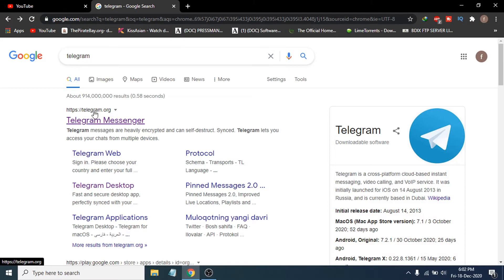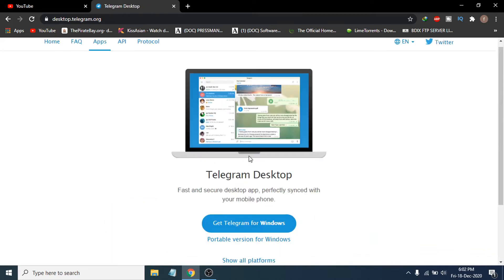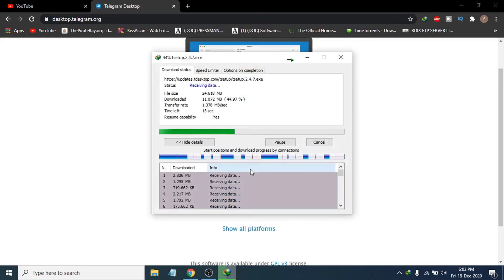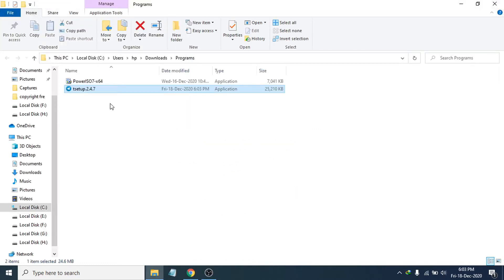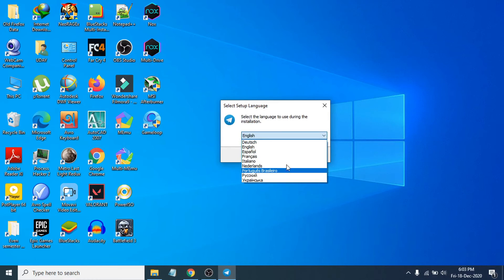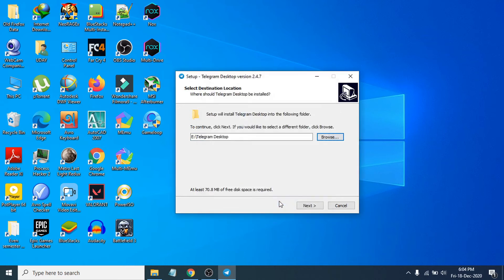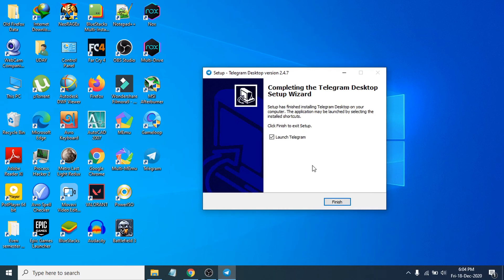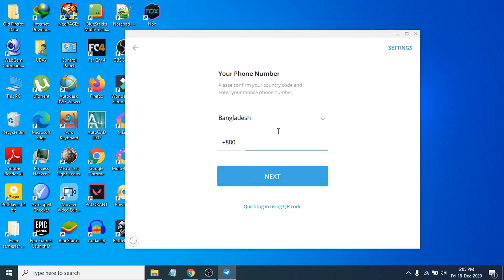How to Download and Install telegram in laptop on windows 10 pc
In This Tutorial, I will be Showing You How To download and Install telegram in laptop on windows 10 pc
download telegram in laptop is very easy .
Telegram for Desktop Download .

topics addressed in this tutorial:
telegram messenger
telegram messenger download
telegram app